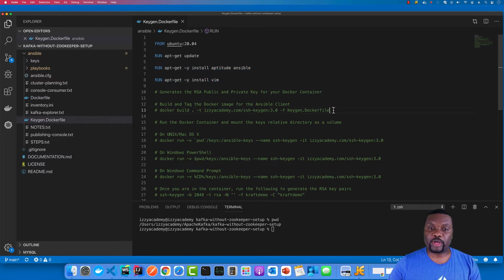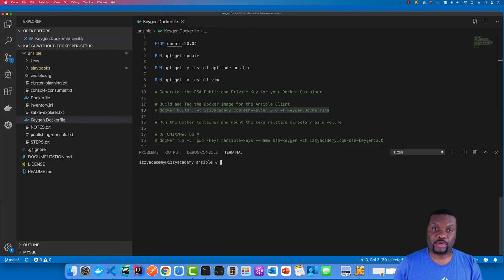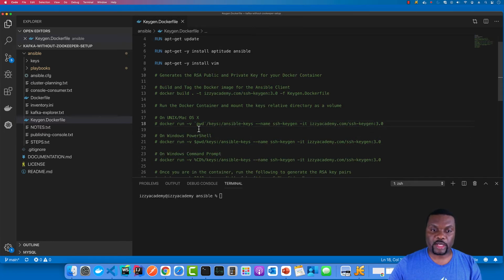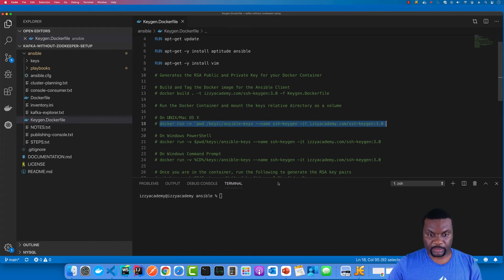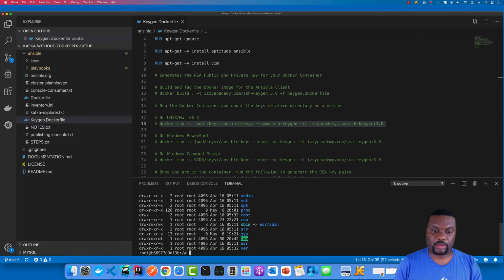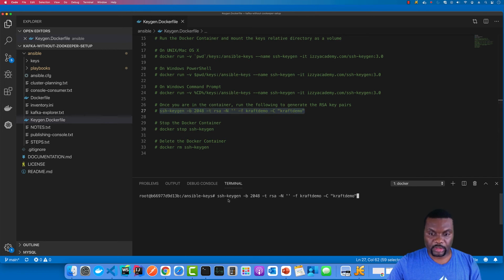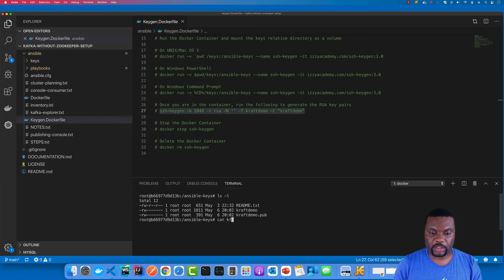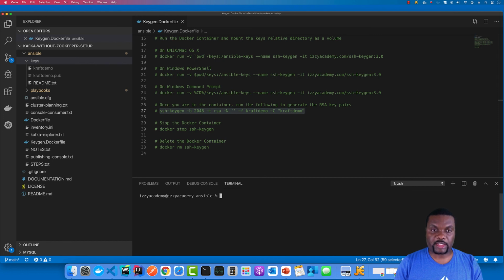Creating RSA Keys from Docker Containers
This video contains steps on how to generate RSA keys from an Ubuntu 18.04 Docker image. The output of this process is used in SSH public key authentication